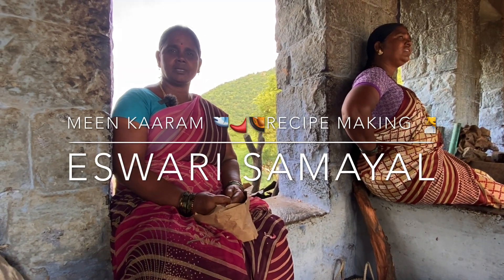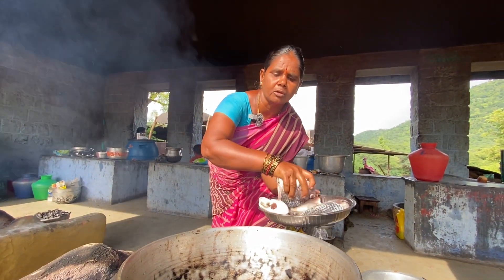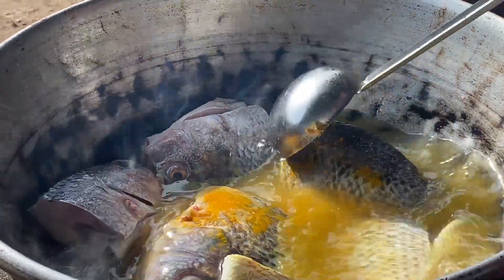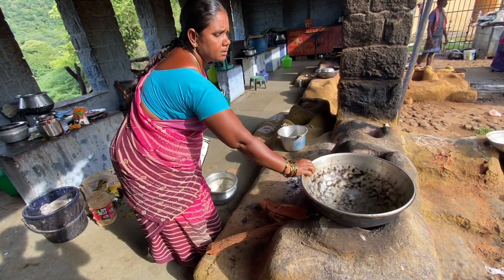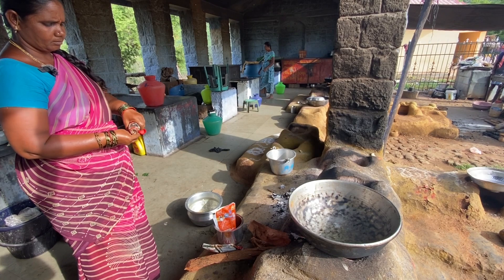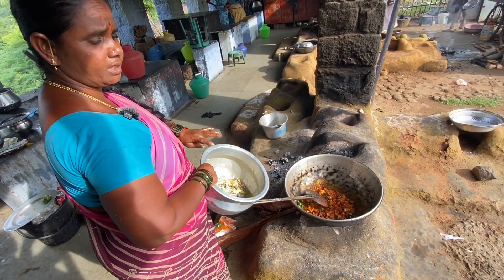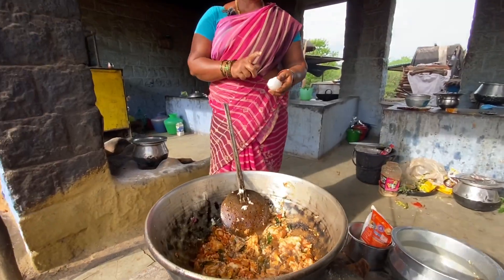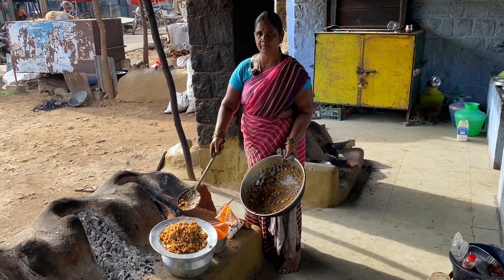✨ஒகேனக்கல் 🐟மீன் காரம்💥😋 | How tO 🤚Cook Fish🐠 Kaaram 🍛Recipe | Eswari Samayal👩‍🍳 Hogenakkal